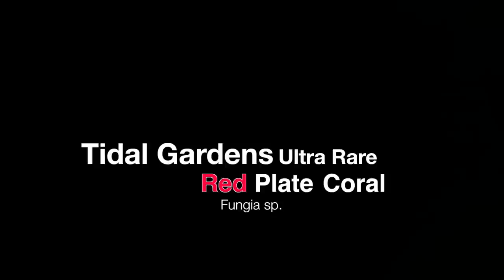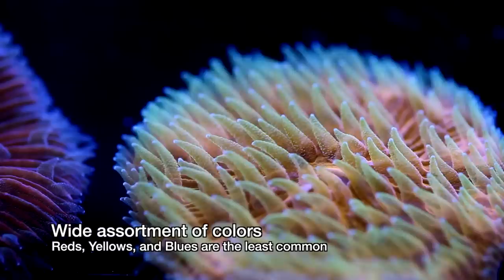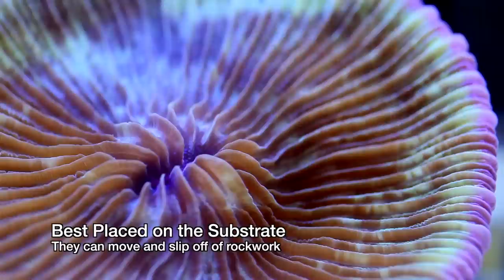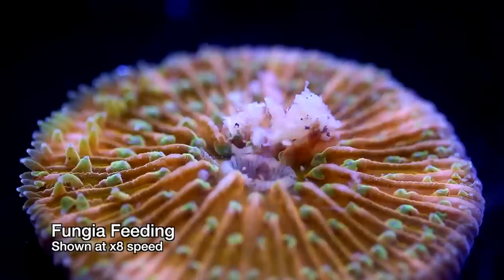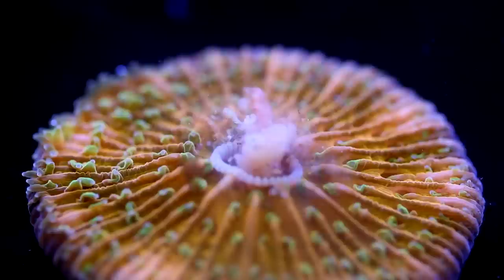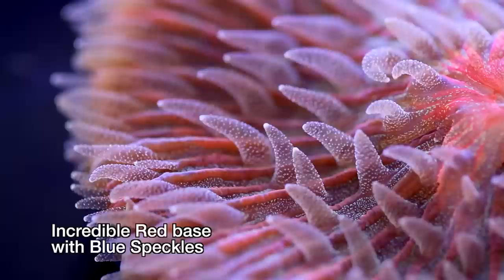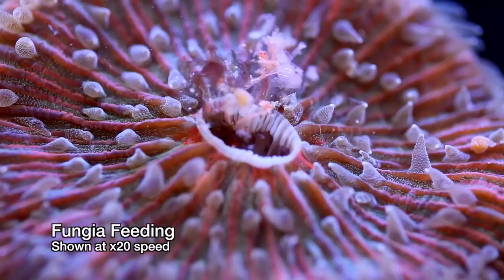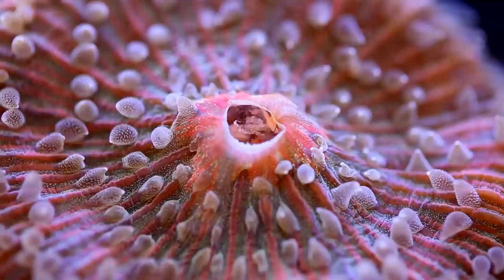Rare Red and Blue Fungia Plate Coral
Sharing this amazing Fungia plate coral color morph.